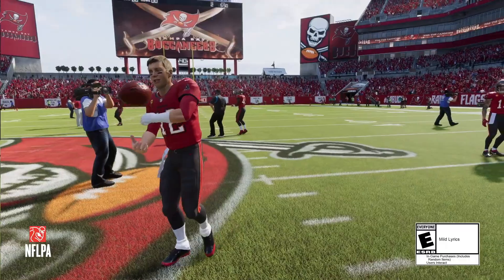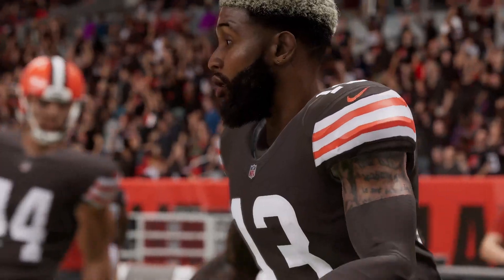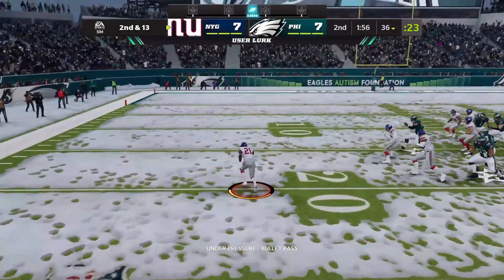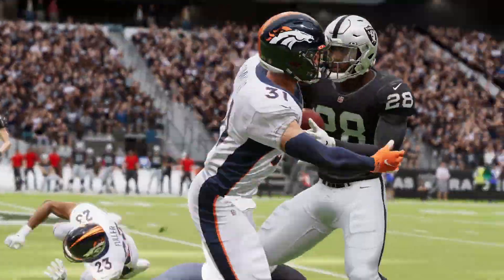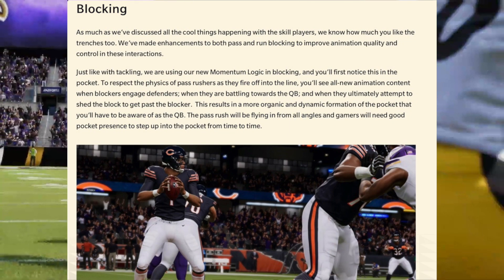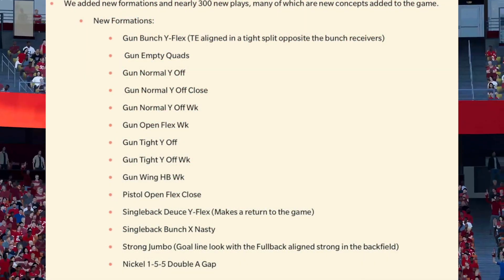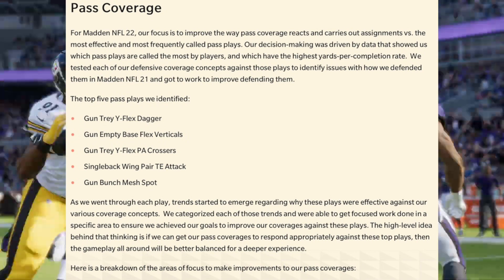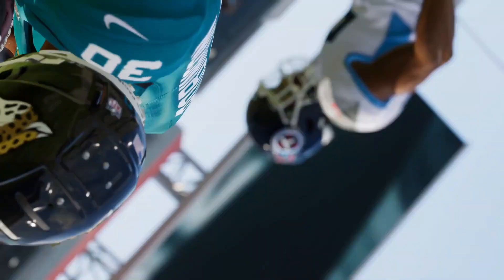Madden 22: Deep Focus on Gameplay Changes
Prince takes a deep look at the latest Madden 22 news. It all focuses on gameplay that will impact every aspect of the game including Madden 22 franchise mode. Madden 21 gameplay left a bit to be desired in both areas, thus there is a major focus on Madden 22 features. that also includes the NFL's Next-Gen stats.

EA Sports has seemingly committed to improving the game, which has been evident in several Madden 22 trailers.

Keep an eye out for Madden 21 tips and tricks, as well as Madden 21 defensive and offensive tips.